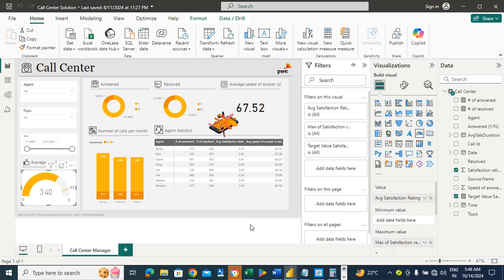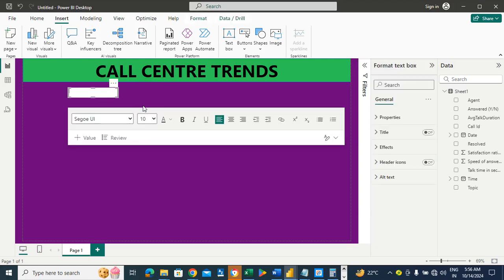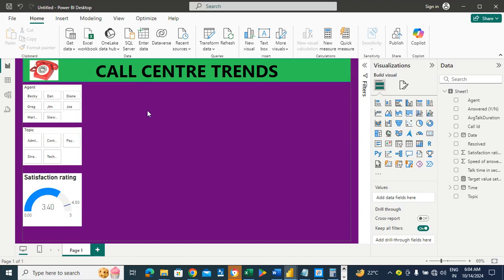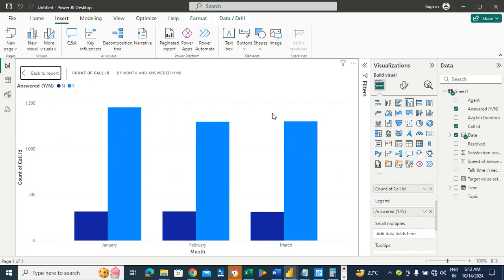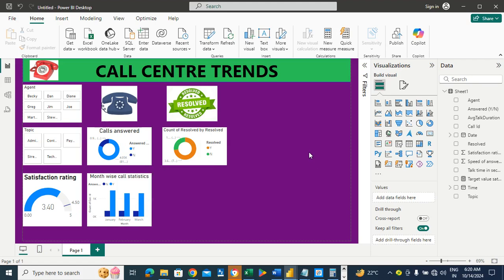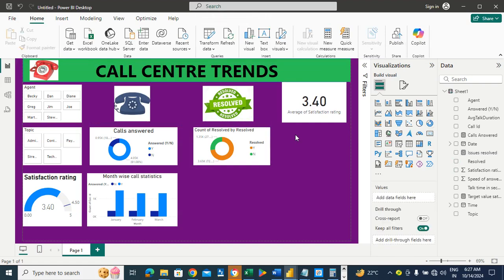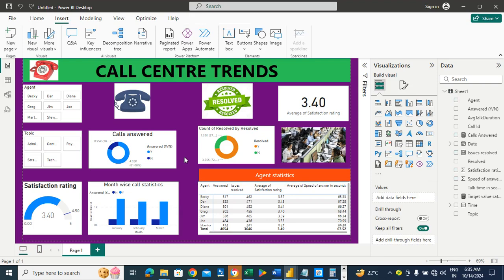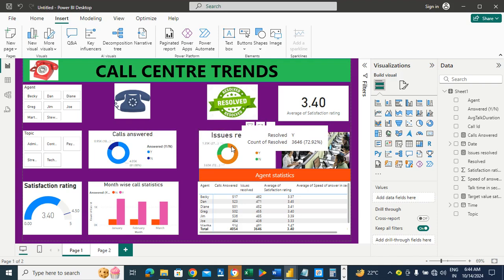Call Centre trends Power BI Dashboard (English)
Through this video , we will learn how to create Power BI dashboard that highlights trends in call centre and through that we will be able to identify problem and present solution to fix the problem